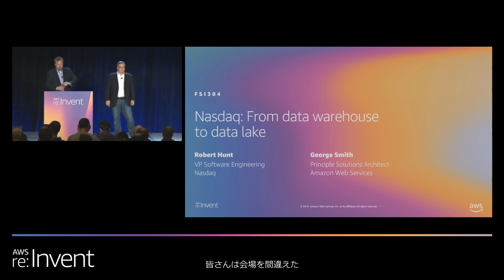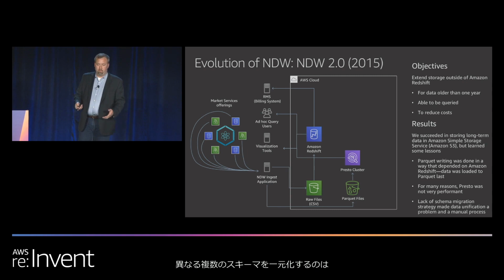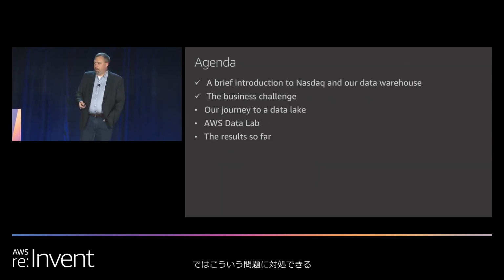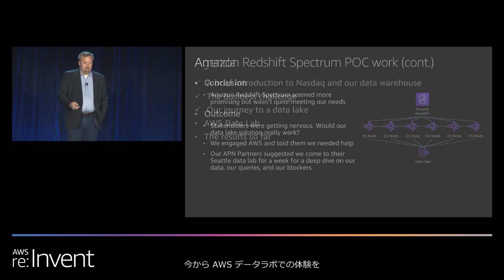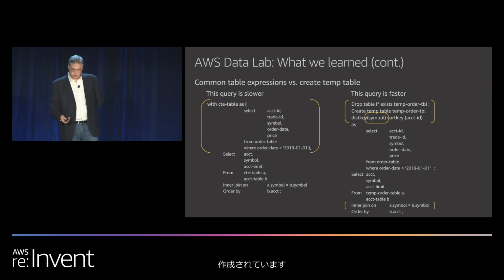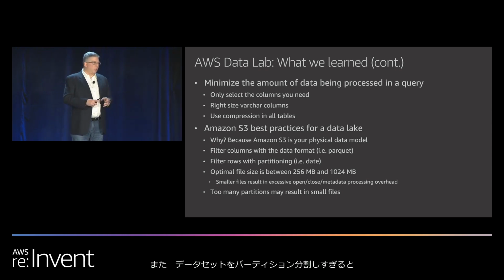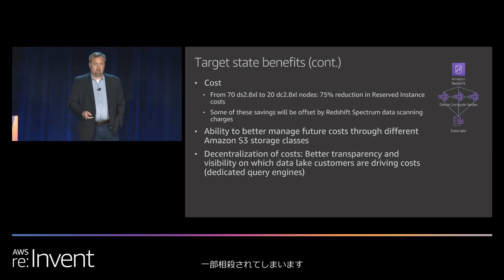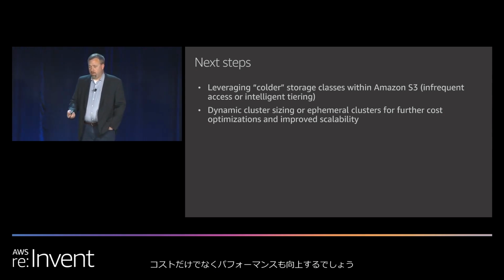re:Invent 2019 Nasdaq データウェアハウスからデータレイクへ ｜AWS（日本語字幕）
2019年の初めに、Nasdaq は 68 ノードの Amazon Redshift データウェアハウスをより最新のデータレイクアーキテクチャに移行する戦略に着手しました。これは、経費の管理を改善し、分析サービスをさらに活用することを目的としています。

このセッションでは、Nasdaqがたどった道のり、何がうまくいったのか、どのような課題に直面したのか、そしてなぜクエリを書き換えて初期戦略を再考しなければならないのかを共有します。

この移行で、Nasdaq は既存のデータウェアハウスのコストを削減するとともに、コスト効率が高く、拡張性に優れ、伸縮自在なプラットフォームをビジネスに提供することを実現しました。

金融サービスの詳細はこちら »